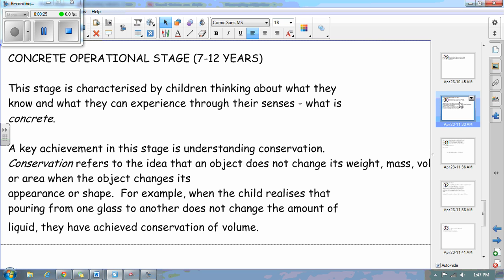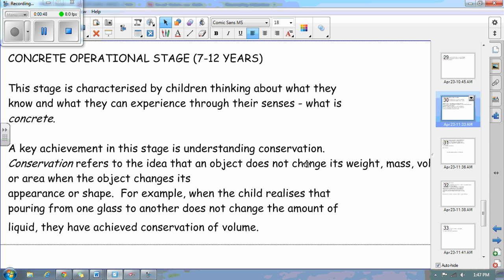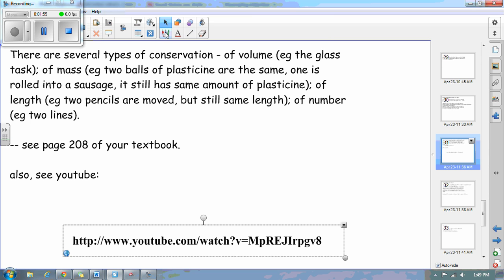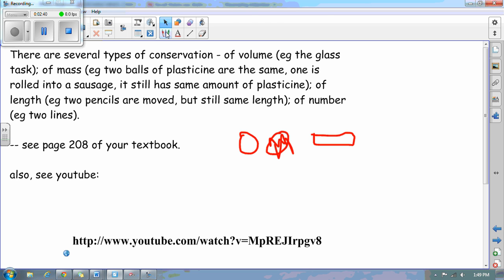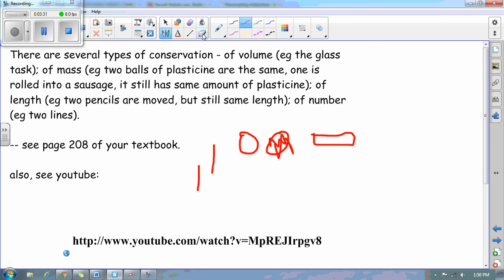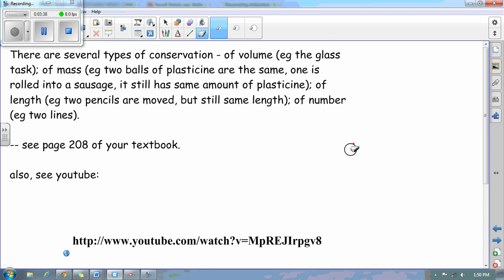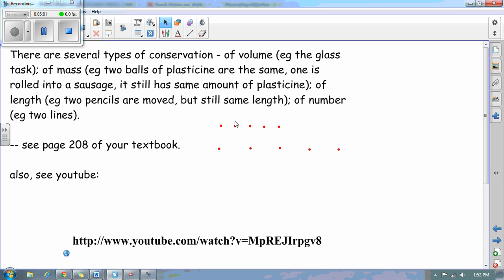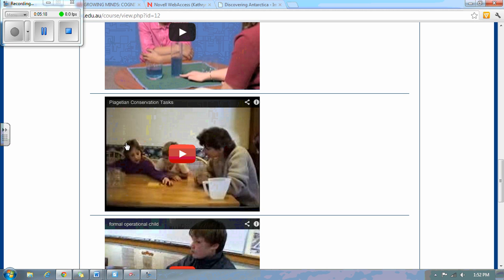piaget third video